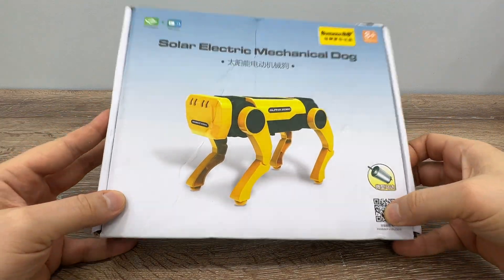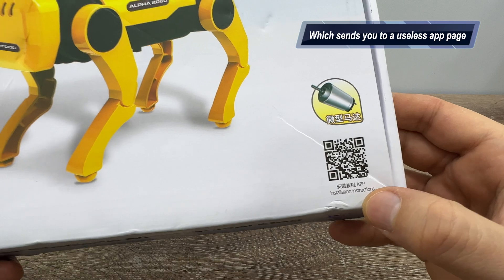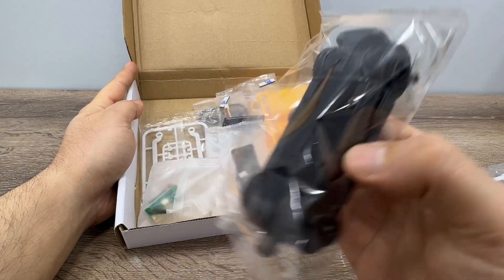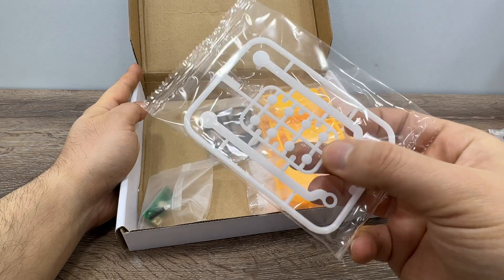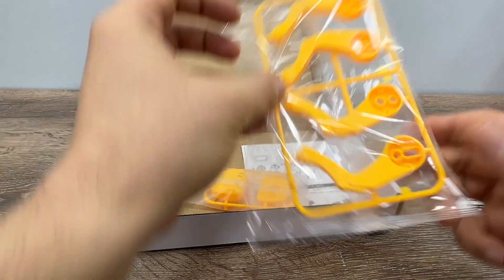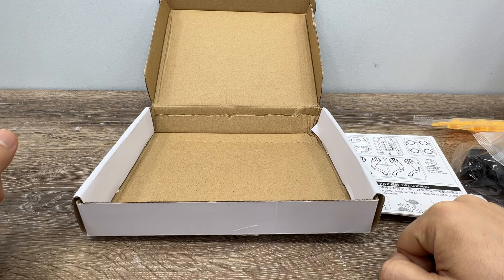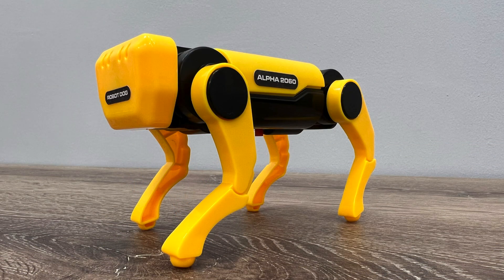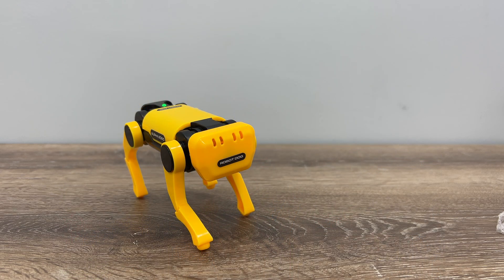Boston Dynamics Robot Dog CLONE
This Boston Dynamics look-a-like Robot Dog DIY Kit works with solar power or you can just switch it to a battery operated if there is no enough Sun Light to power it up. You would find all unboxing, assembly and usage parts in this video. It is definitely a toy grade science kit and looks like a miniature version of Boston Dynamics' Robot Dog and i like it.

00:00 Intro
00:12 Unboxing
03:19 Assembly
09:08 Final Verdict and Test
12:26 Ground Test Footage in iPhone 13 Pro Cinematic Mode